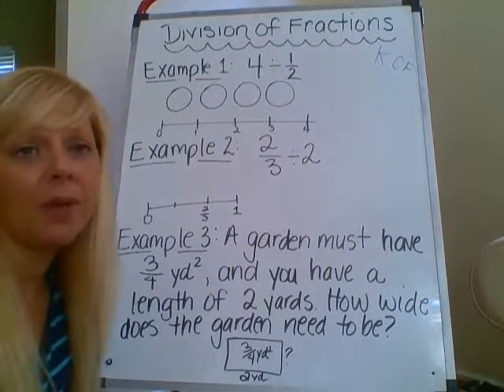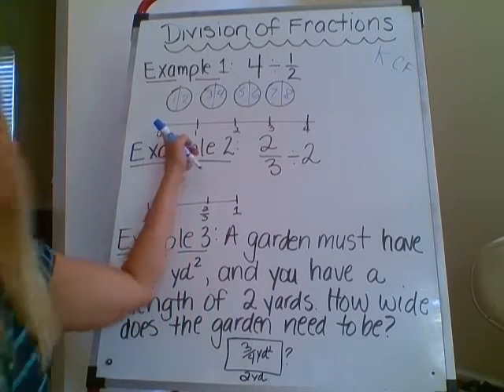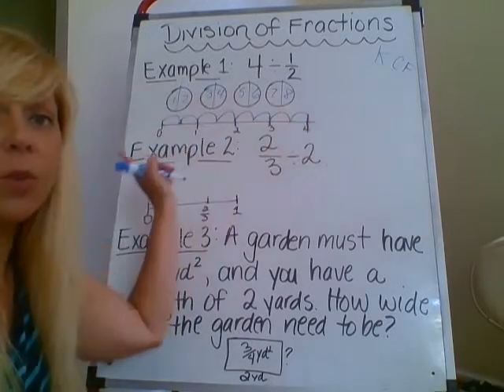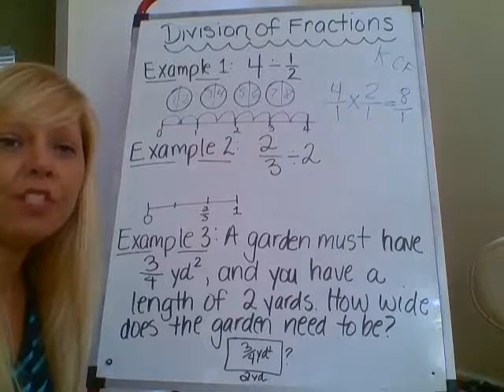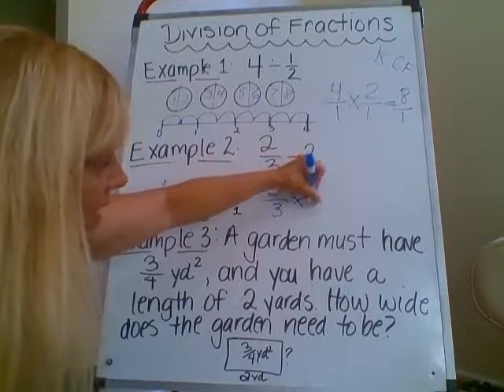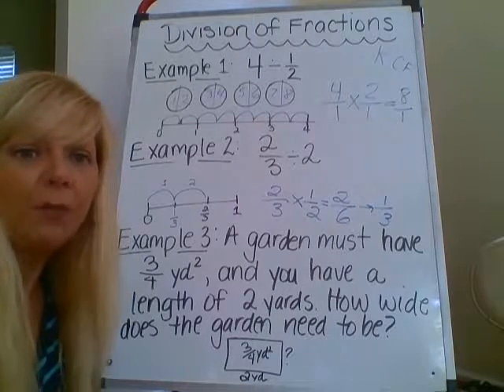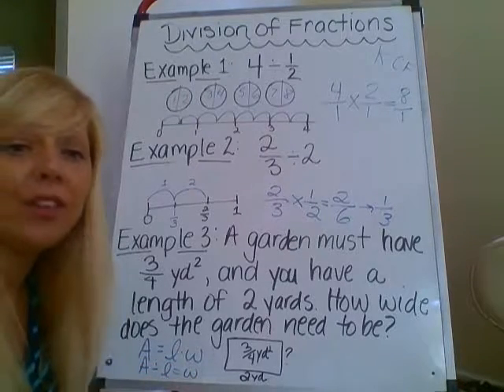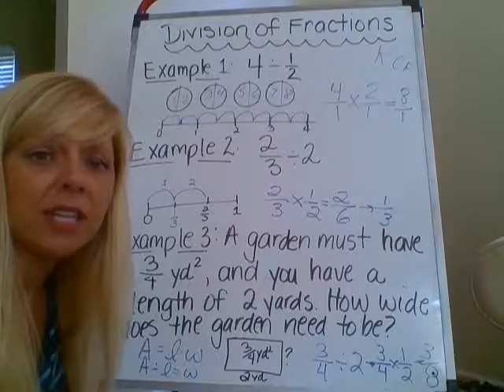Division of fractions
Division of fractions using number lines, models, and algorithms